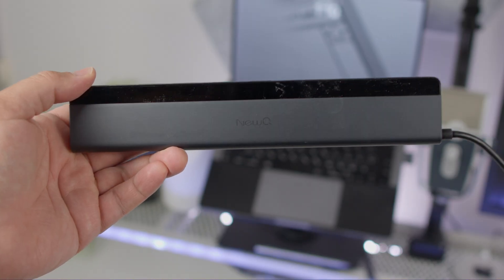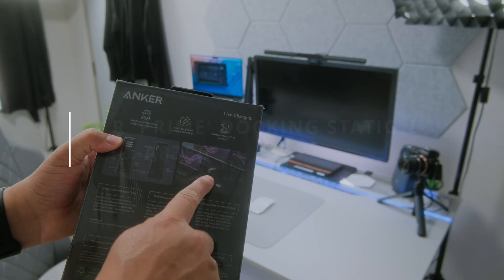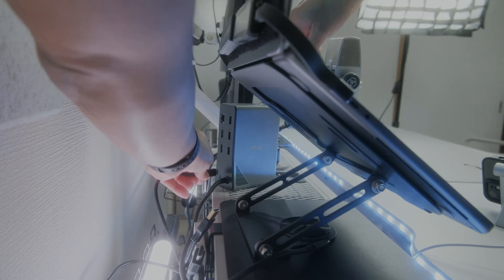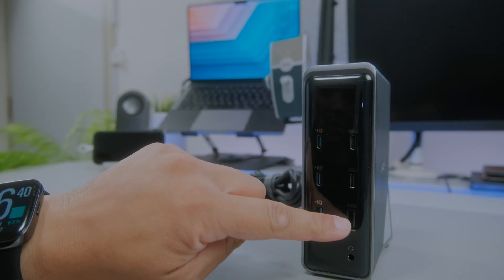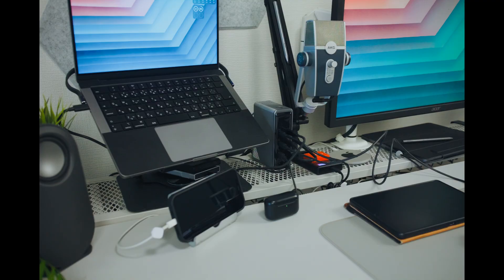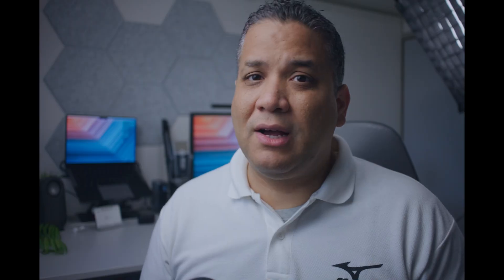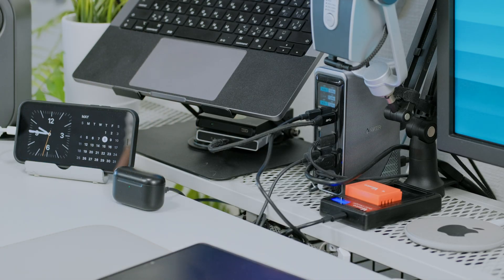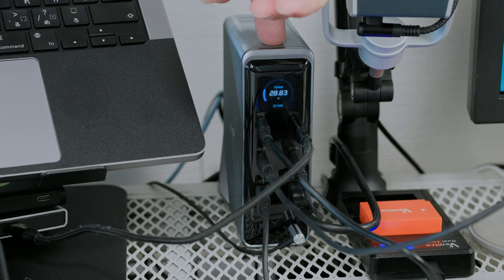BEST dock for MacBook?! ANKER PRIME 14 in 1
The search is over!
I may have just found the 1 cable docking station solution for the M1 MacBook Pro.

1 Thunderbolt cable connecting; my Monitor, Ethernet, 4K Cam, USBC Mic, Audio Interface, Sidecar to my iPad Pro (3rd monitor) and run external SSDs!!! Oh yeah, all the while is charging my M1 MacBook Pro.

- TTArtisan 35mm F1.4

- FUJINON XC15-45mm F3.5-5.6
- FUJINON XF50mm f2 WR